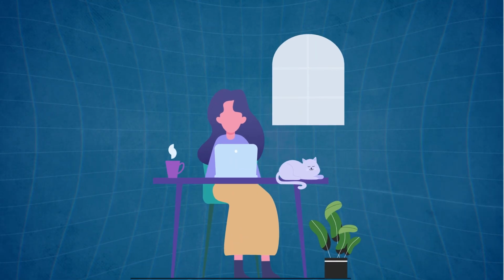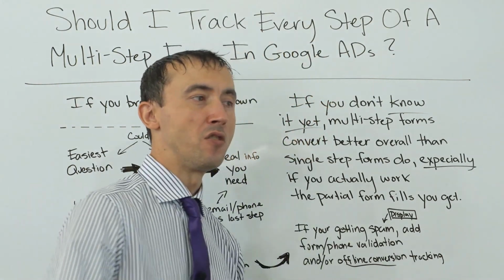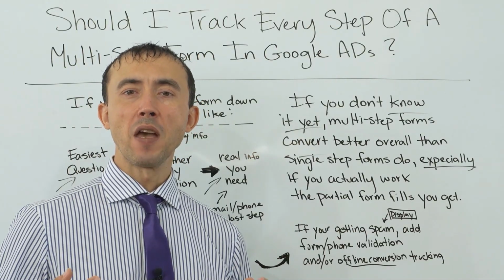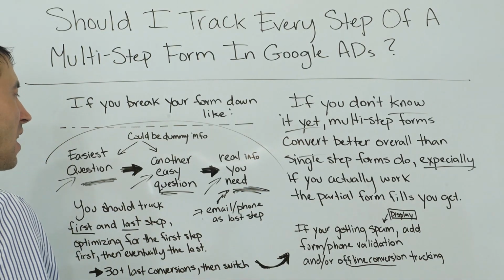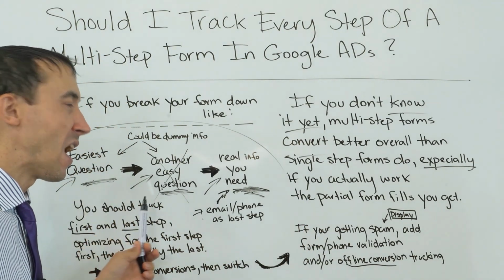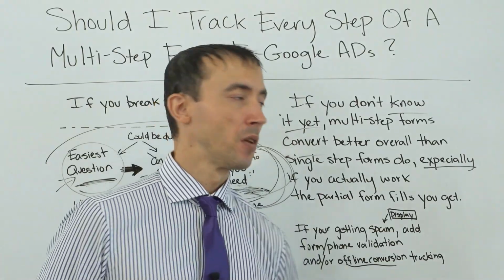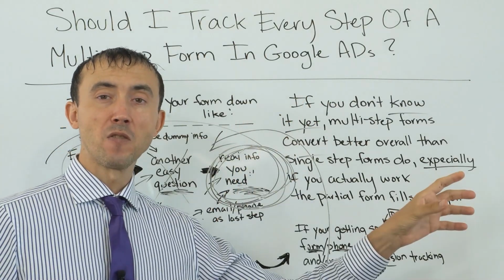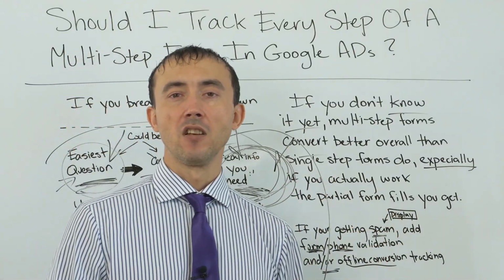📝📊 Should I Track Every Step Of A Multi-Step Form In Google Ads?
📈 Tracking every step of a multi-step form gives you better AD results.

📊 This is because you’re generating a lot more data.

🔍 Not only that, this same tracking will also tell you precisely where users drop off and where you need to make your improvements.

🧩 See how to set up micro conversions to track every step of your form fill process, and get the best results with your Ads accordingly.

Timestamps:

0:39 Use All Of Those Different Unique Conversions
1:57 Multi-Step Forms Convert Better Overall Than Single Step Forms Do
6:46 If You Breakdown you Multi-Step Form
6:52 Easiest Question
18:30 You Should Track First and Last Step
21:47 If Your Getting Spam, Add Form/Phone Validation/Offline Conversion Tracking